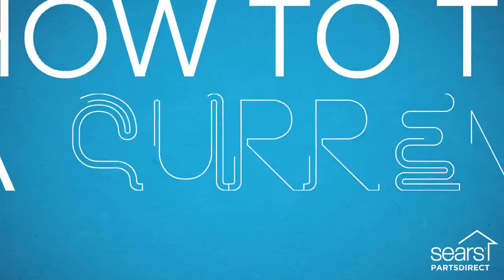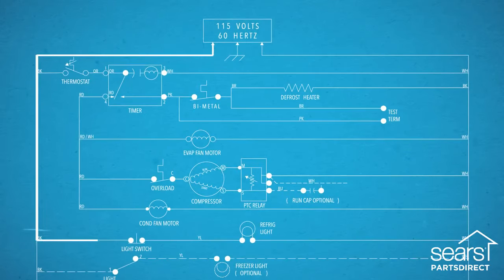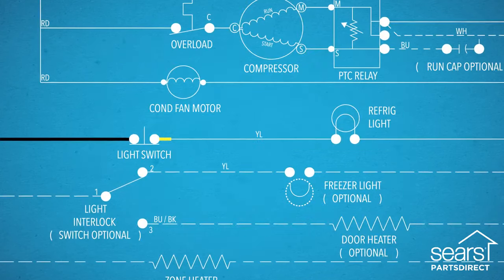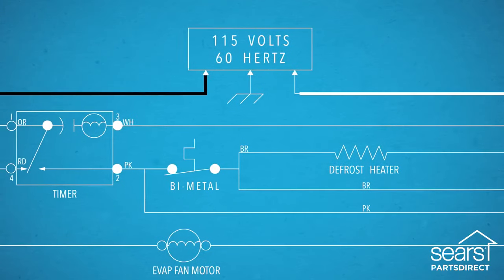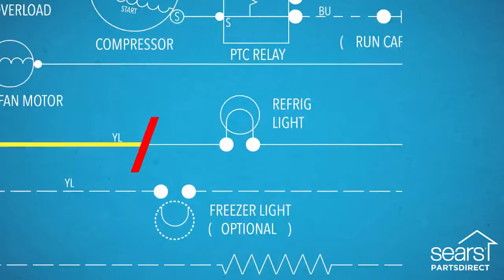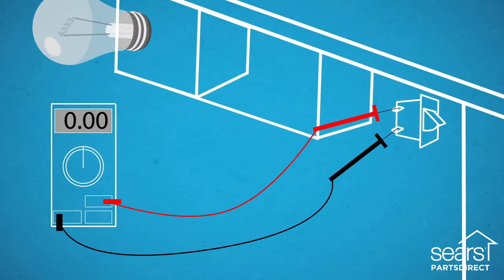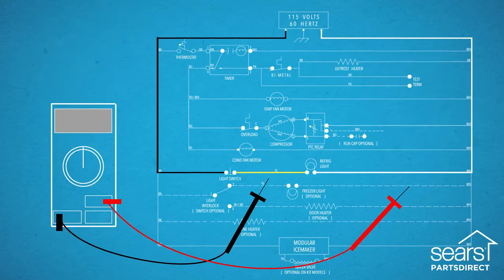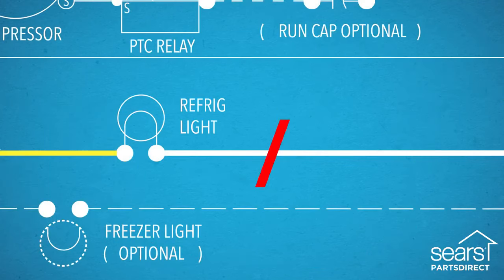How to Use a Wiring Diagram to Diagnose Appliance Failures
Here’s how to use a wiring diagram or schematic to trace a current to find the cause of an appliance problem. Let’s look at an actual circuit on a wiring schematic. Here’s the circuit that runs through the refrigerator light bulb. Electric current travels in a loop called a circuit. The circuit begins at the positive prong of the power cord and goes to the light switch through the black wire. The yellow wire connects the light switch to the refrigerator light socket. To complete the circuit, the white wire carries current to the neutral prong of the power cord. Any break in the circuit such as a broken wire or a failed component will interrupt the circuit and current won’t flow. Let’s say the refrigerator light won’t work and you already replaced the light bulb. Begin by unplugging the fridge, and checking the light switch for continuity using a multimeter. You should measure near 0 ohms of resistance (or continuity) through the switch with the switch plunger extended. If you measure infinite resistance through the switch, replace it. If the switch is OK, you can check for continuity through the black, yellow and white wires in a similar manner using a multimeter. Repair or replace any broken wires. If the wiring is OK, you’ll need to replace the light socket because you’ve eliminated all other possible causes of the failure. Accurately diagnosing a failure will help you buy the right part so you can get the appliance working again. Other circuits in the refrigerator are more complicated, but you can use this basic method of tracing a circuit to understand possible causes of failures in your appliances.

Warning: Undertaking repairs or maintenance to appliances or power equipment can be hazardous. Should you choose to undertake repairs or maintenance, you are assuming the risk of injury to your person or property. In an effort to reduce the risk, use the proper tools and safety equipment noted in the applicable guide and follow all instructions. Do not proceed until you are confident that you understand all of the steps and are capable of completing the repair. Some repairs or maintenance, however, should only be performed by a qualified technician.